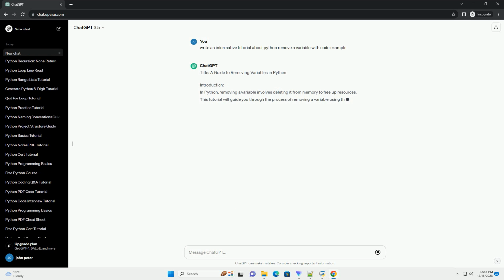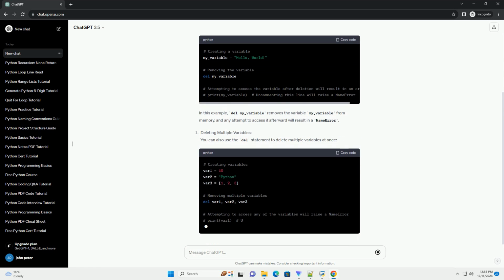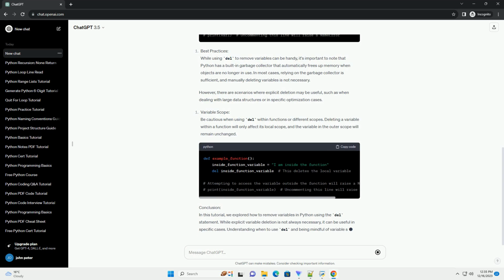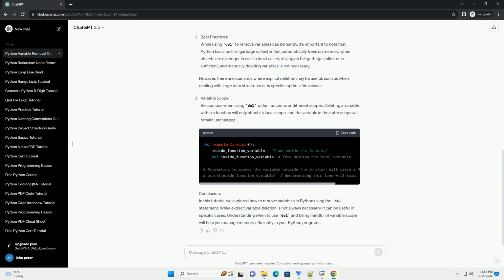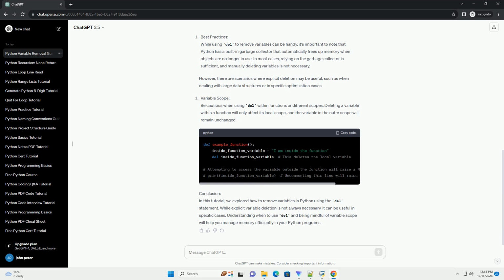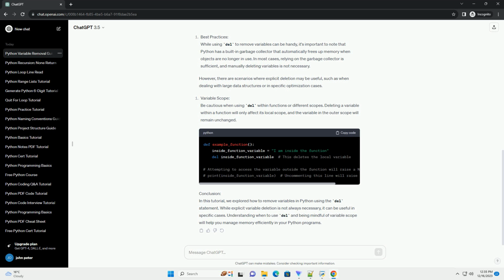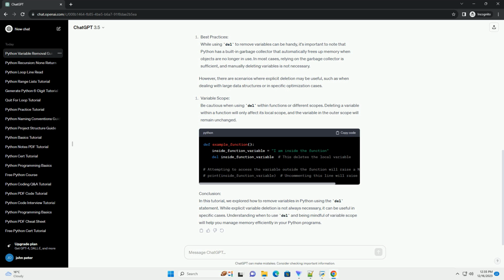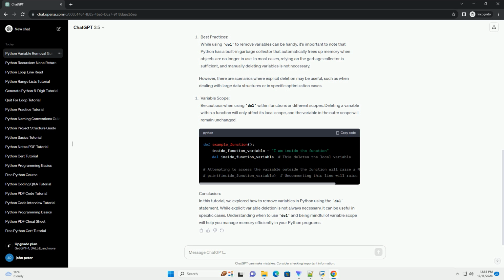python remove a variable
Title: Removing Variables in Python: A Comprehensive Tutorial
Introduction:
In Python, removing variables is a common task that developers encounter when managing memory or cleaning up their code. Understanding how to properly remove variables is crucial for efficient resource utilization. This tutorial will guide you through different methods to remove variables in Python, along with code examples.
Using del Statement:
The del statement is a straightforward way to remove variables in Python. It can be used to delete a single variable or multiple variables.
Keep in mind that using del only removes the reference to the variable, and the memory will be freed if there are no other references to the object it was pointing to.
Using locals() or globals() with del:
You can use the locals() or globals() functions along with del to remove variables dynamically.
This method is useful when you have the variable name as a string and need to remove it dynamically.
Using exec() Function:
The exec() function allows you to execute a dynamically created Python code. While it should be used with caution due to potential security risks, it can be used to remove variables.
Note: Avoid using exec() with untrusted input to prevent code injection vulnerabilities.
Garbage Collection:
Python has a built-in garbage collector that automatically reclaims memory from objects that are no longer referenced. While developers usually don't need to explicitly invoke the garbage collector, you can do so using the gc module.
This approach is particularly useful for dealing with circular references.
Conclusion:
Removing variables in Python can be achieved through various methods, and the choice of method depends on the specific requirements of your code. Understanding the implications of each method will help you manage resources efficiently and write cleaner, more maintainable code.
ChatGPT
Title: A Guide to Removing Variables in Python
Introduction:
In Python, removing a variable involves deleting it from memory to free up resources. This tutorial will guide you through the process of removing a variable using the del statement and explain some best practices.
In this example, del my_variable removes the variable my_variable from memory, and any attempt to access it afterward will result in a NameError.
However, there are scenarios where explicit deletion may be useful, such as when dealing with large data structures or in specific optimization cases.
Conclusion:
In this tutorial, we explo